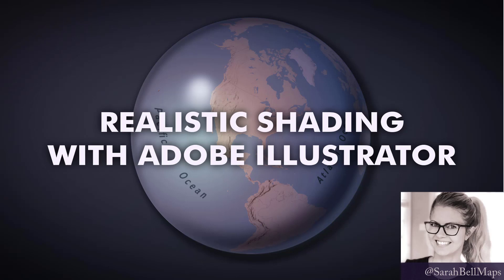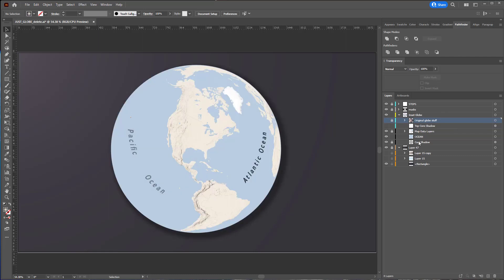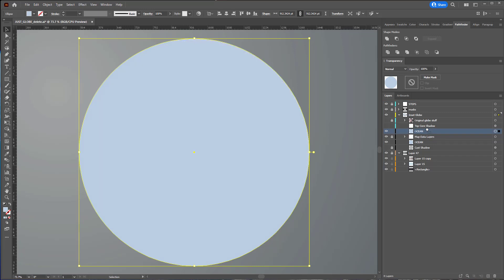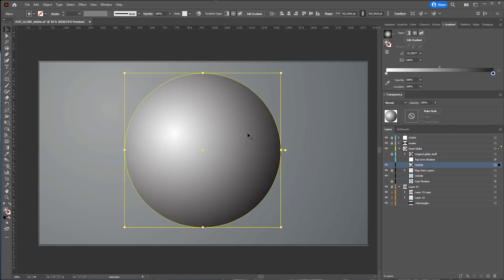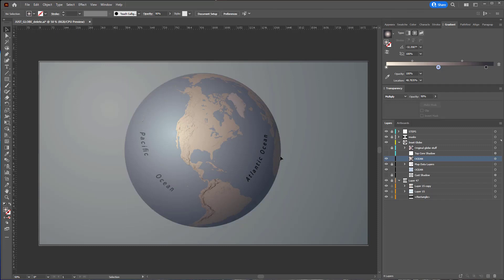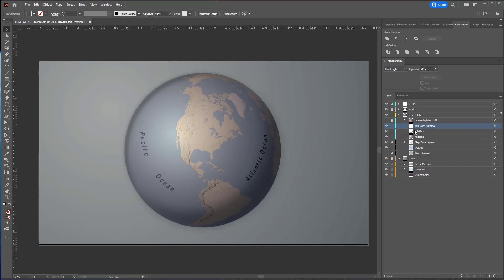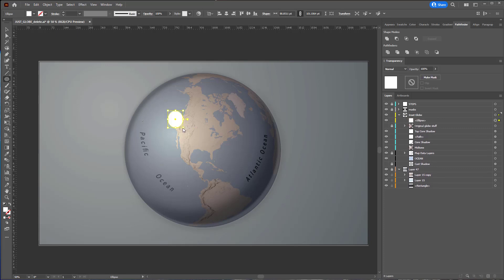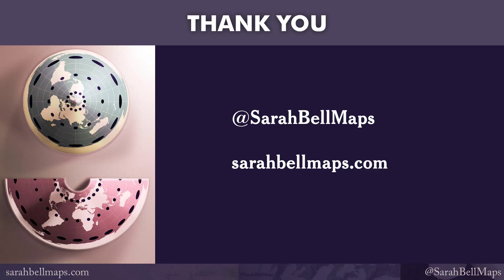3D Spheres in Illustrator is Easier Than You Think!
In a few quick steps, learn how to make vector shadows and light rendering in Adobe Illustrator. Make realistic 3D spheres that pop. As a mapmaker, I apply this technique to a globe of Earth, but this technique isn't just for maps. It can be applied to any circle that graphic designers want to convert into a sphere.